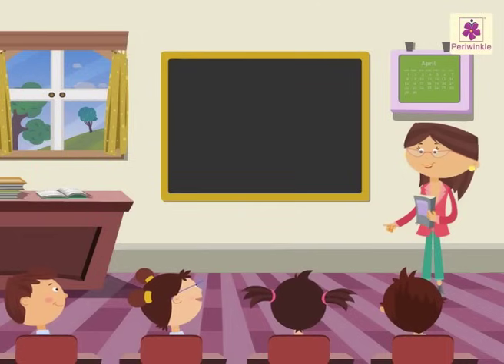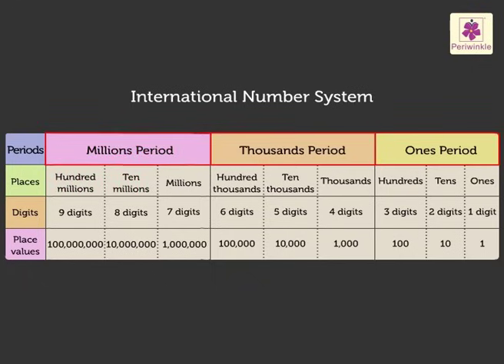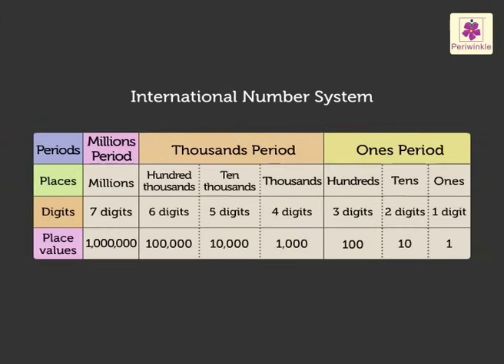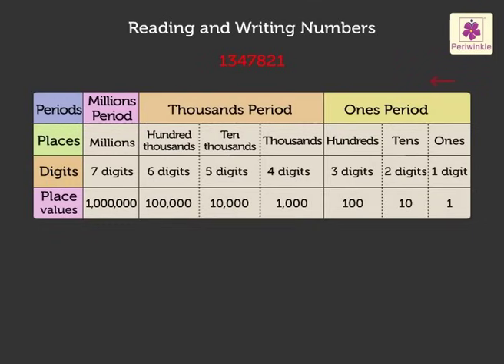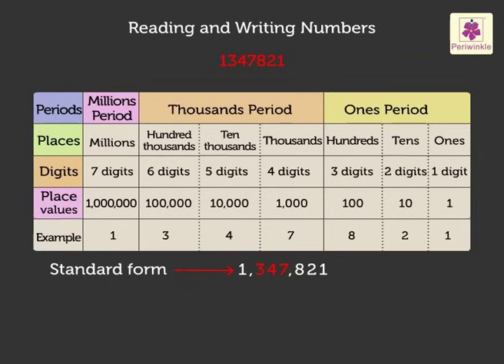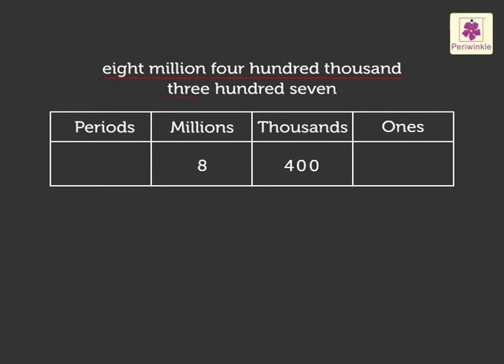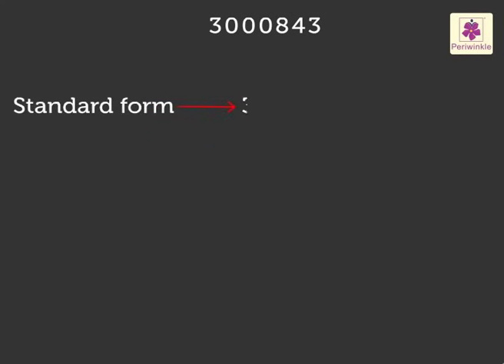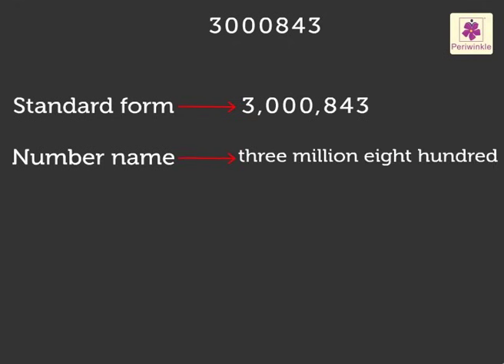International Number System | Mathematics Grade 4 | Periwinkle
Lets learn about the number system that is used worldwide.
The international system is followed by most of the countries of the world. In this system, a number is split up into groups or periods.In the Inter-national System of Numeration, we use ones, tens, hundreds, thousands, millions and billions.